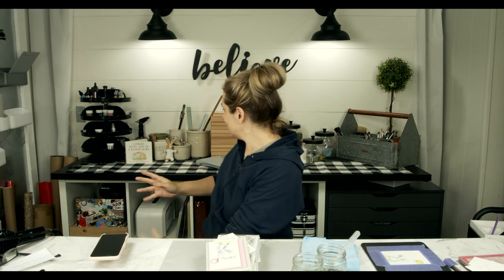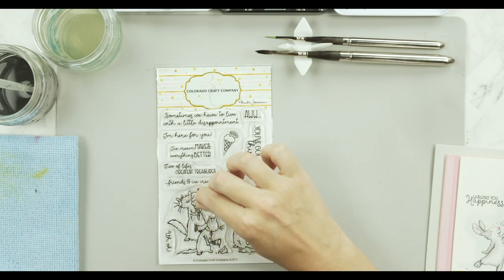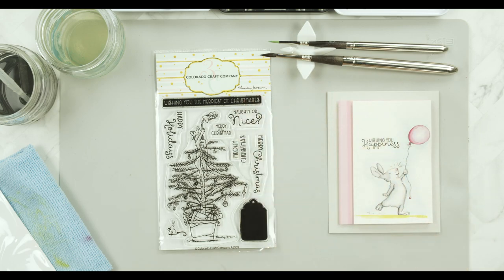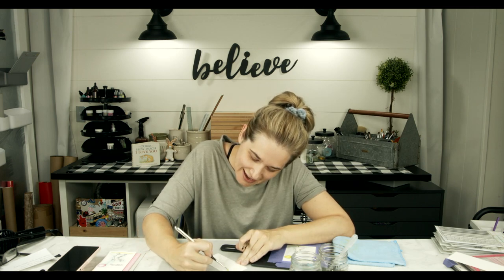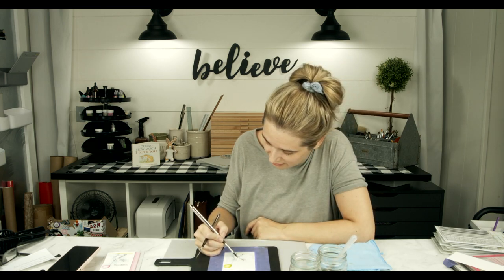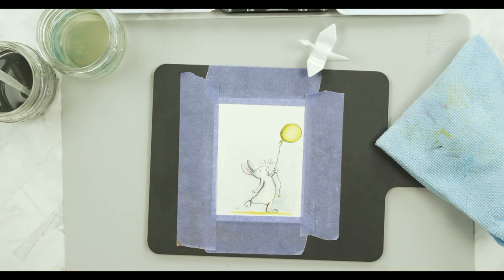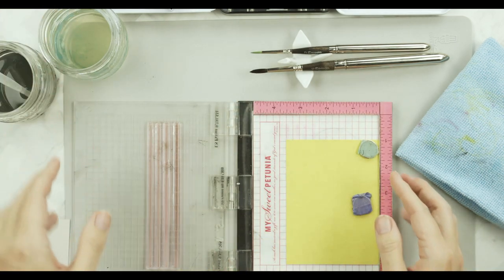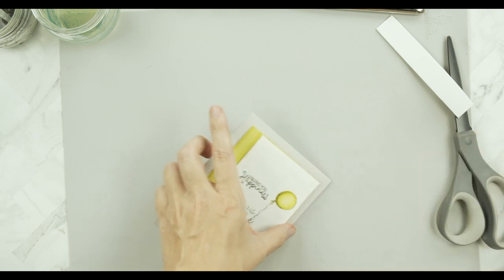LIVE Colorado Craft Company NEW Release featuring Anita Jeram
In this video I take a look at the NEW release from Colorado Craft Company. The NEW release features illustrations by Anita Jeram. You might have seen her from the famous children's book Guess How Much I Love You. Congrats to Fiddly Diddly Cards and Creations for winning this video's giveaway.

You can find the entire release from the following venders.

Links to far more inspiration from talented designers all over the world.
Adrienne Kennedy
Angelica Conrad
Bibi Cameron
Caly Person
Cathy Zielske
Chris Dayton
Daniel West
Debby Hughes
Emily Midgett
Erin Thompson
Jennifer Gross
Jennifer Kotas
Jennifer McGuire
Joe Sysavath
Kathy Racoosin
Kelly Griglione
Kristina Werner
Laura Volpes
Mansi Bhatia
Marci Snee
Nichol Spohr
Sandy Allnock
Sara Torzullo
Traci Jenkins
Yana Smakula

Products used in this LIVE
Stamps/Dies
• AJ373 Anita Jeram~Birthday Wishing | coloradocraftco
Inks
• Tim Holtz Mini Distress® Ink Pad Hickory Smoke
• Gina K. Designs Embossing and Watermark Ink Pad
Watercolors
• Daniel Smith Extra Fine Watercolor - PrimaTek, Rhodenite Genuine, 5 ml Tube
• Daniel Smith Extra Fine Watercolor - Green Gold, 5 ml Tube
• Daniel Smith Extra Fine Watercolor - Mayan Blue Genuine, 5 ml Tube
• Winsor & Newton Professional Watercolor - Neutral Tint, 5 ml Tube
Papers
• Arches Watercolor Block - 3.9" x 9.8", Cold Press, 140 lb, 20 Sheets
Adhesives
• Gina K. Designs Terrific Tape 1/2 in x 27 yds
Tools
• Escoda : Watercolor Travel Brush Set : Perla : Series 1253 : Set Of 3 |...
• Amazon.com: Escoda 1526 Ultimo Series Artist Watercolor Travel 6 Brush Set,...
• Rainbow Tweezers (2)
• 100pcs 3ML Plastic Disposable Transfer Pipettes - Eye Dropper Set Transfer...